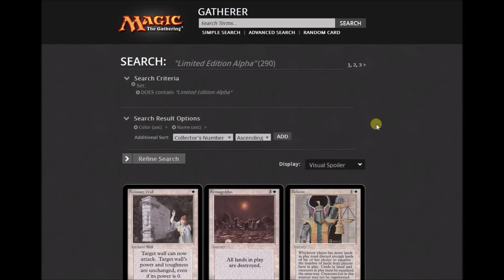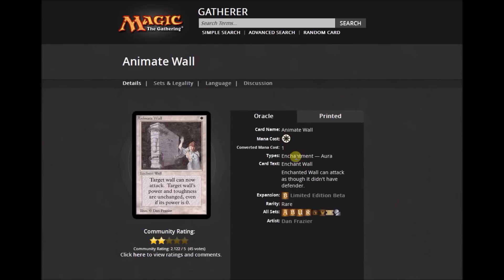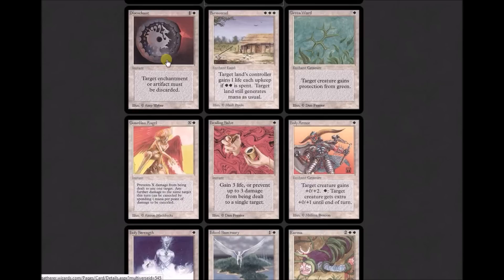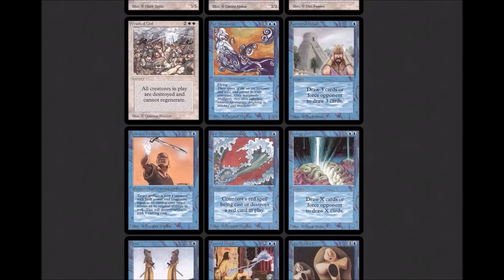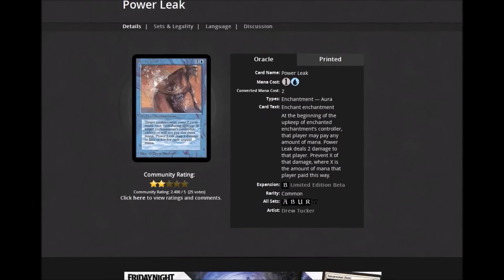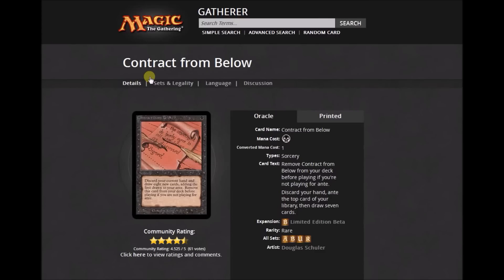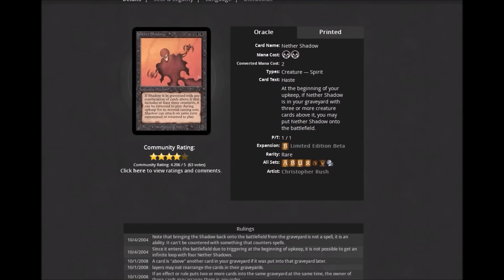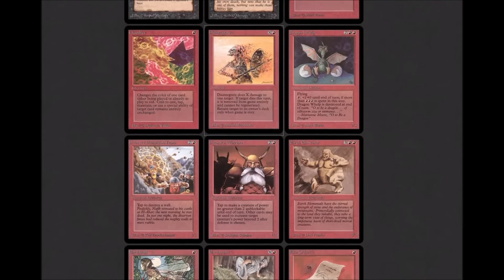The Set Review Show with Vaultboyhunter Episode 1 Alpha Beta Unlimited